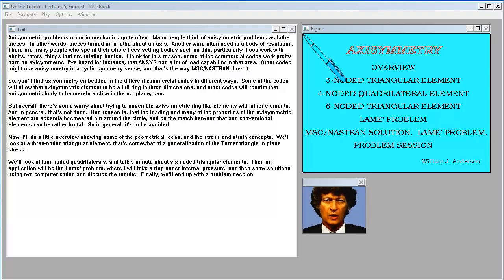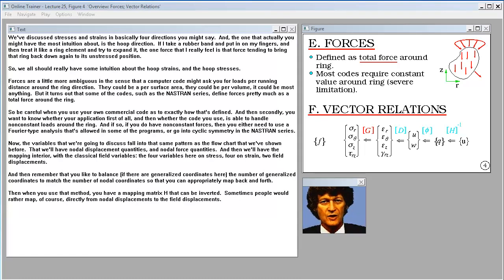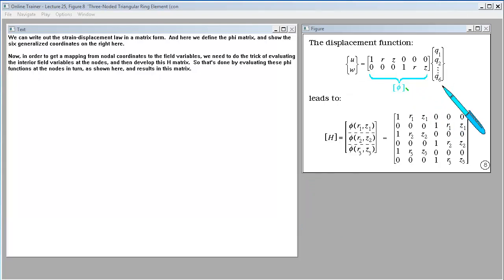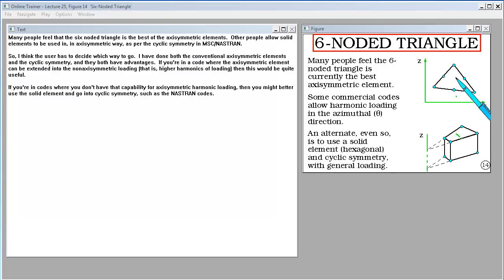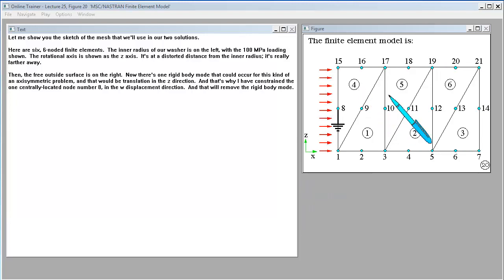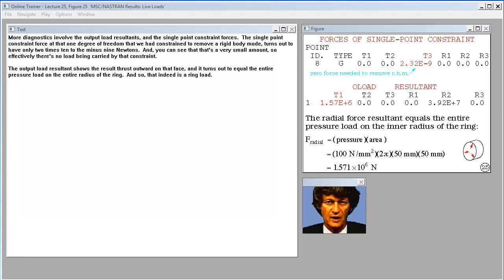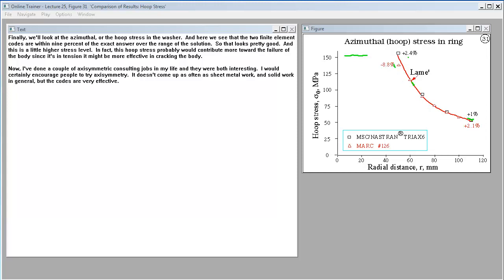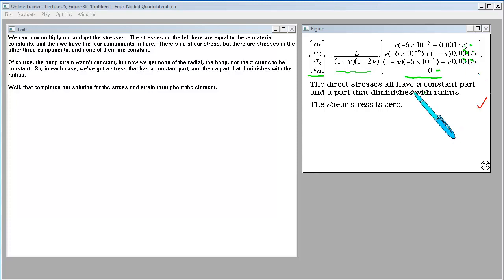Axisymmetry. Lecture 25.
Axisymmetric elements are rings that allow solutions for bodies of revolution.  In some codes, one can model only the cross-section, but yet apply loads that vary around the circumference.